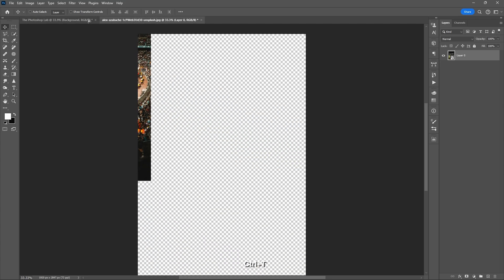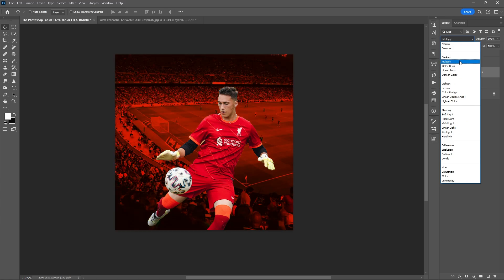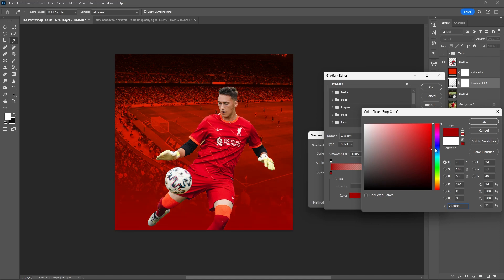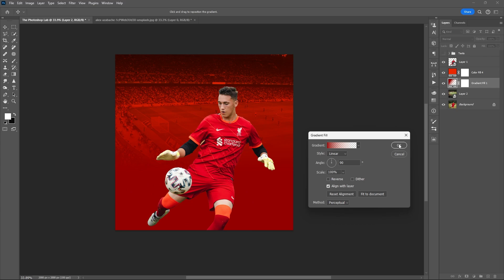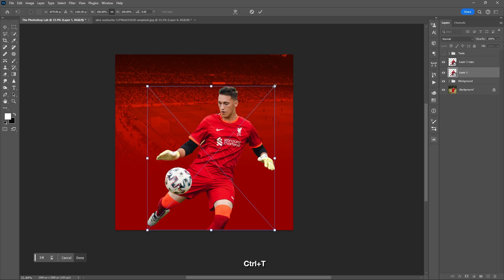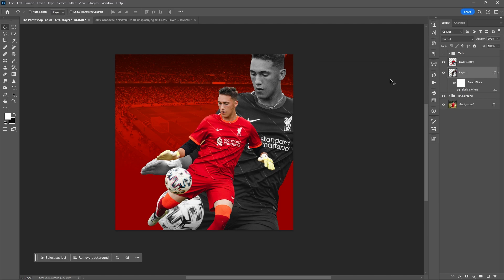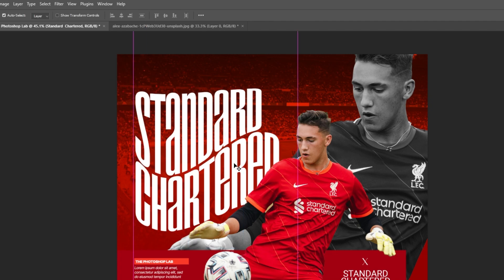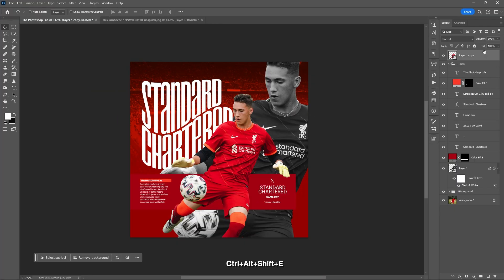Quick Sports Media Poster Design Tutorial | Adobe Photoshop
Let's create this simple Football design poster using some tools in Adobe Photoshop.

► DOWNLOADS:
Fonts:

Free Music for Videos 👉 Music by oh, the joy. - 10pm in montreal